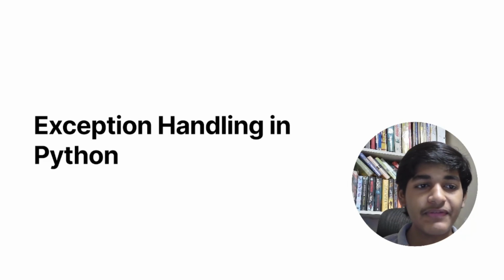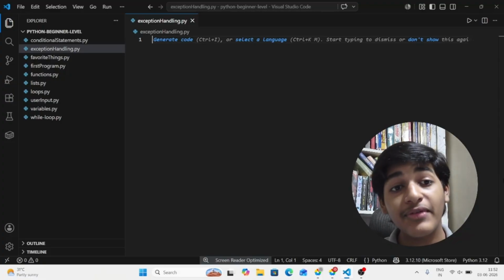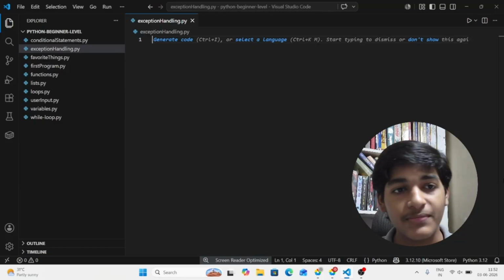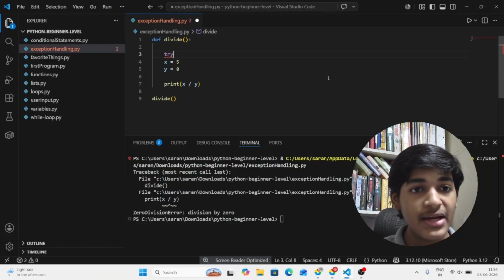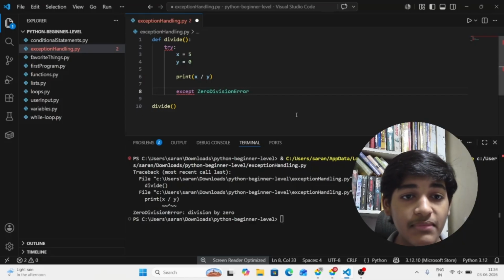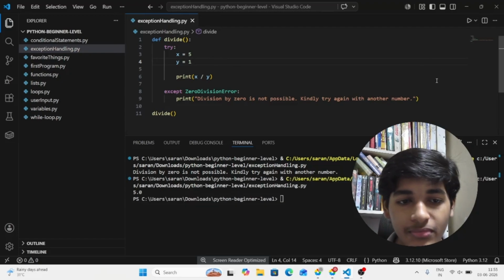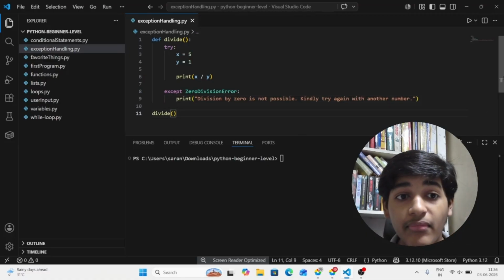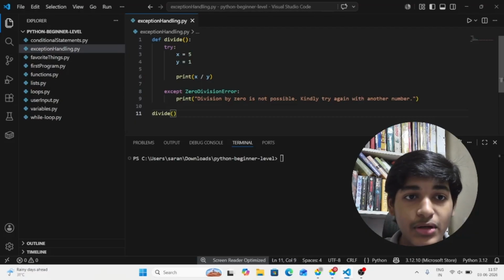Exception Handling in Python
What happens when your program asks for a number, but the user types in letters instead? It crashes. In this video, I show you exactly how to prevent that by mastering exception handling in Python!

You will learn how to use try and except blocks to catch errors before they break your application. This is a crucial skill called defensive programming, and it is what separates beginner code from professional, crash-proof software.

Thank you so much for following along with this beginners series!